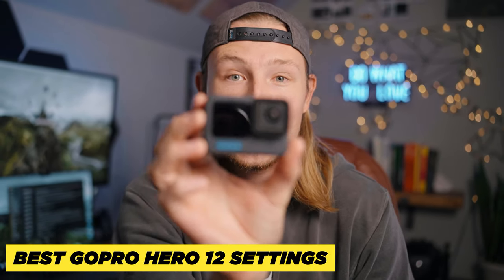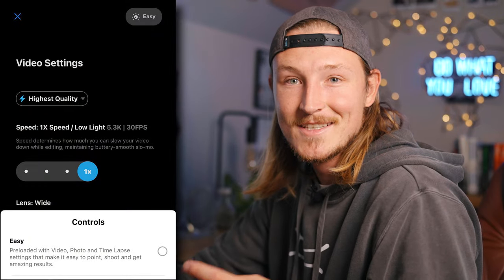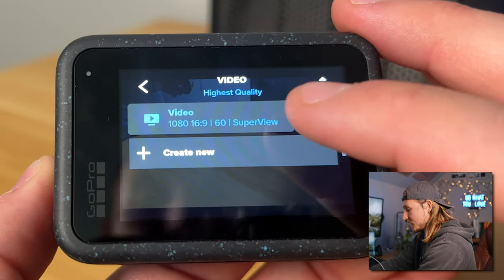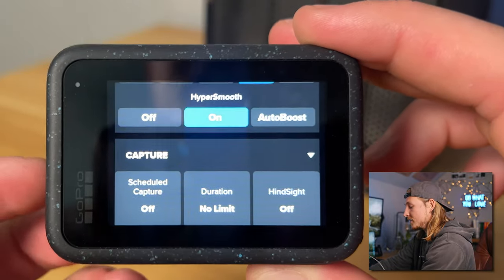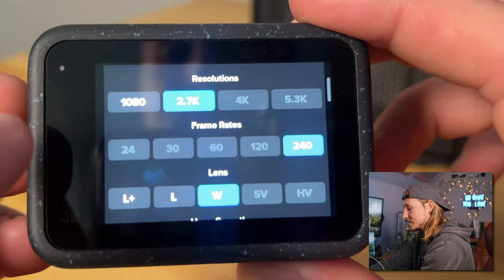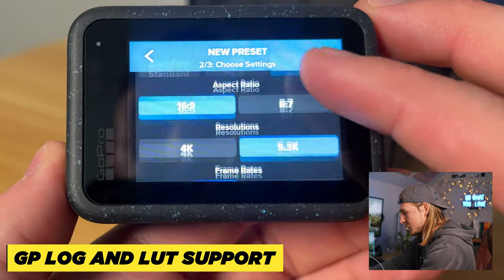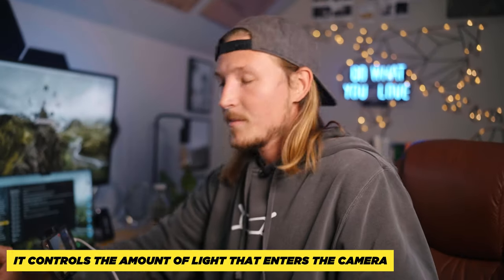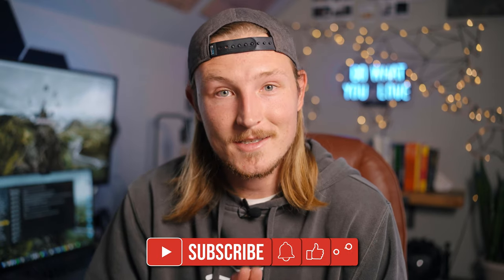GoPro Hero 12 BEST VIDEO SETTINGS and Beginner Setup Guide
Complete beginner walkthrough and best settings for Beginners and Pros.